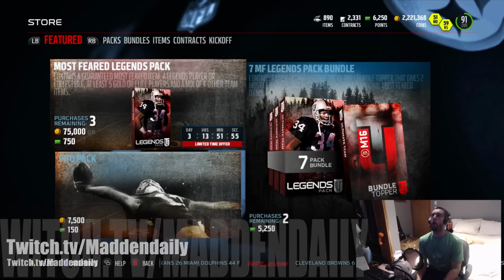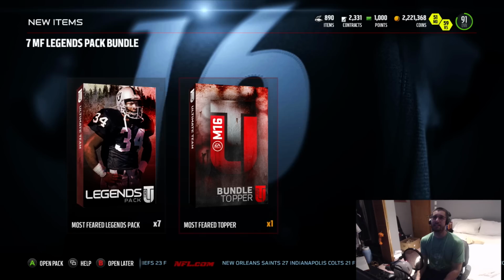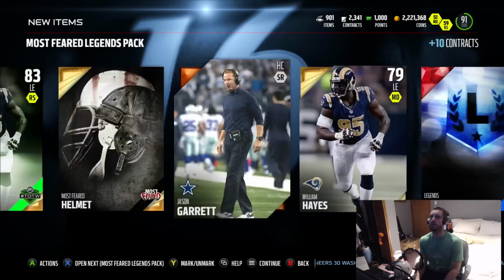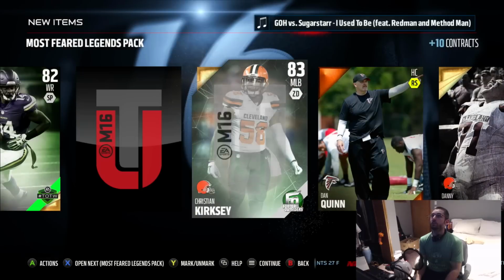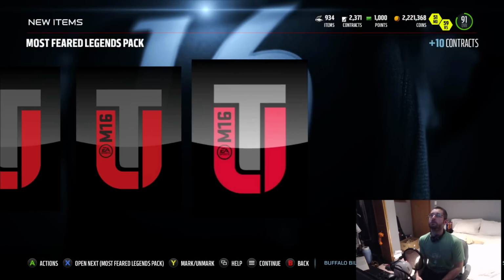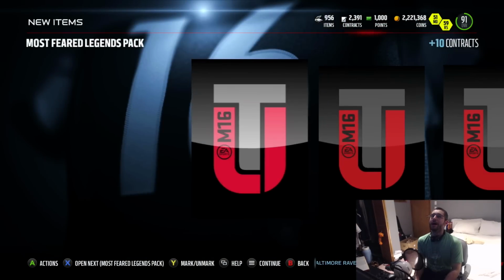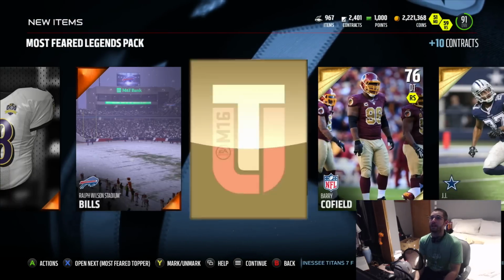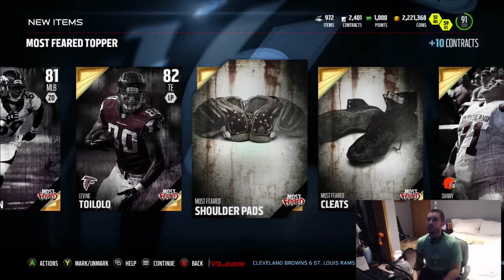MUT 16 7x Most Feared Legend Bundle Pack Opening | Searching For TOTW DRC Collectables!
Whats going on guys!? Today we have our third most feared pack opening! We are going to be opening 7 most feared legend packs to see if we get some most feared items and or players. For more information on anything Madden NFL 16 please

We Post Everything Madden NFL 16 Related! We Post a lot of Madden 16 Ultimate Team! We post Madden 16 Ultimate Team Pack Openings! We post Madden 16 Ultimate Team Seasons. We post Madden 16 Ultimate Team Wager Games. We post Madden 16 Tips. We post Madden 16 Ultimate Team Player Reviews. We post Madden 16 Connected Franchise. Enjoy!